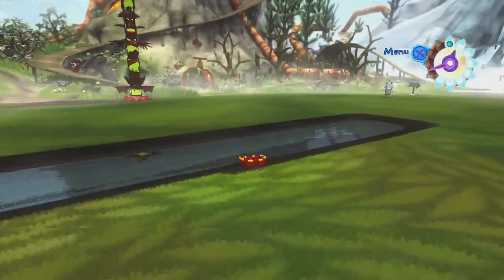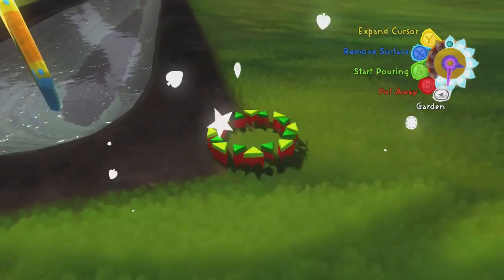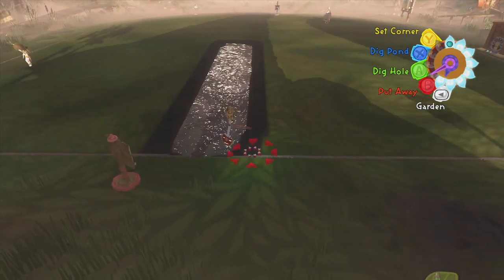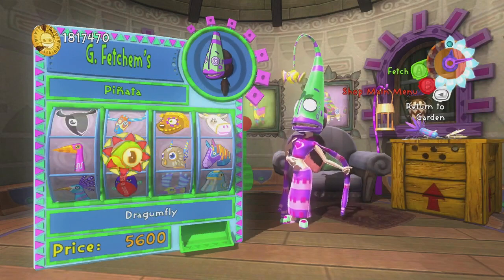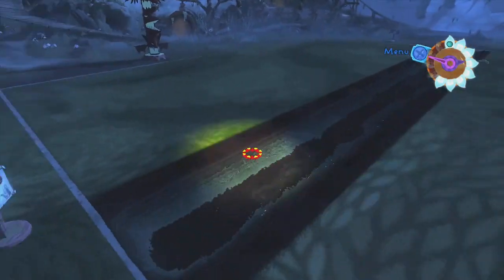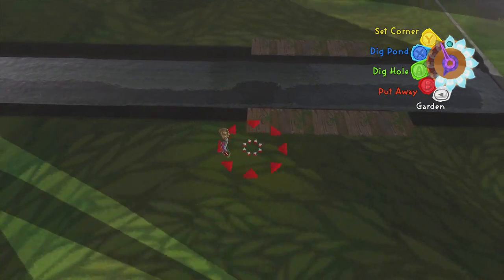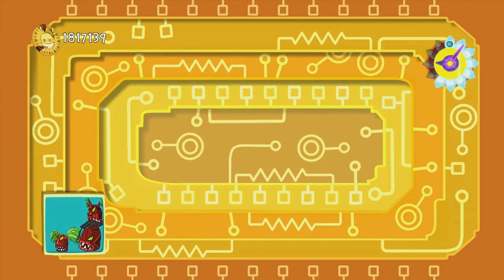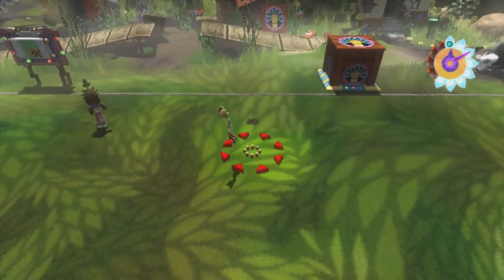Let's Play Viva Piñata: Trouble in Paradise, ep 242: Living things in said garden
Funny how it takes a while to get to that sometimes.